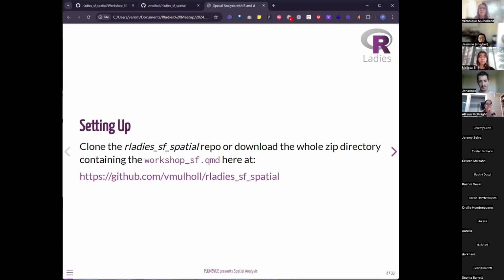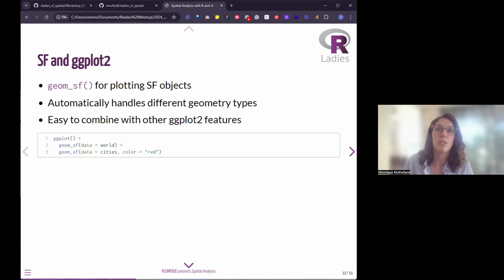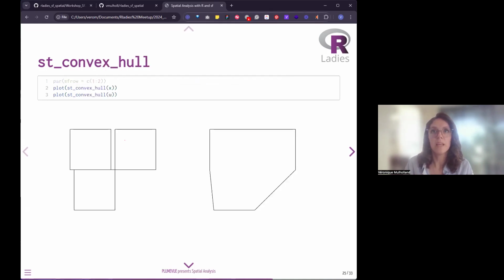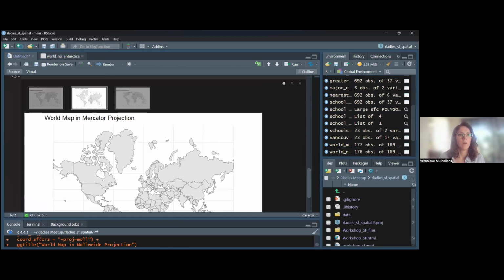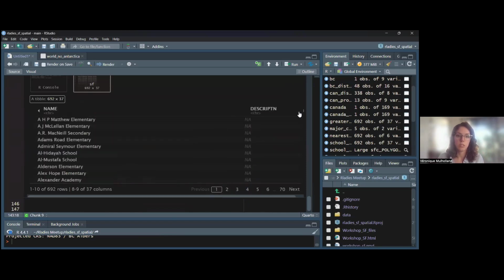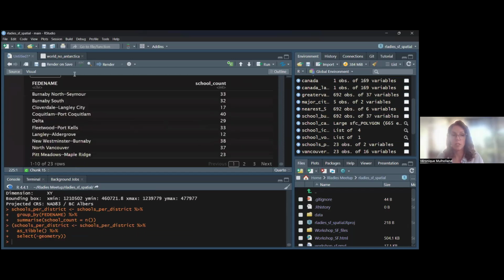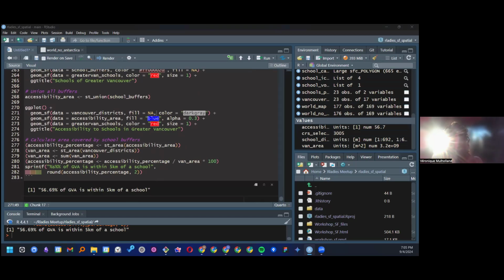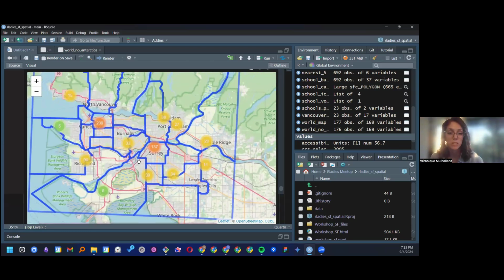R-Ladies Vancouver (Eng) - Intro to Spatial Data in R - Véronique Mulholland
A practical session on spatial data analysis using the sf package in R! Perfect for both new and intermediate R users.

The session covers:
- Basics of spatial data and the sf package.
- Visualizing spatial data.
- See real-world applications and examples.

Véronique and Johannes are co-founders of PlumeVue, a fractional digital transformation partnership helping organizations get the most out of their data. PlumeVue guides its partners toward operational data maturity with strategic road mapping, full pipeline development and ongoing support. R is a regular contributor to their workflows and the sf package is often used in their geospatial analyses.

Véronique and Johannes met while completing their Master of Data Science at UBC in 2017. Their backgrounds are in mining and industrial engineering, with an emphasis on operations optimization.